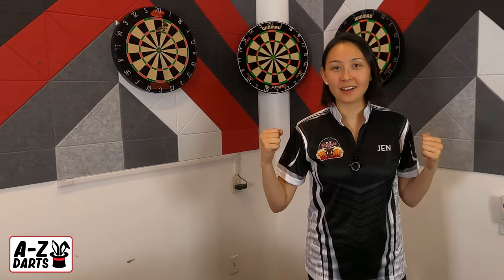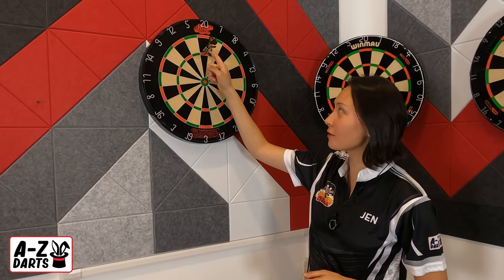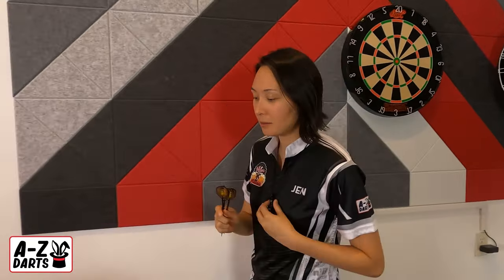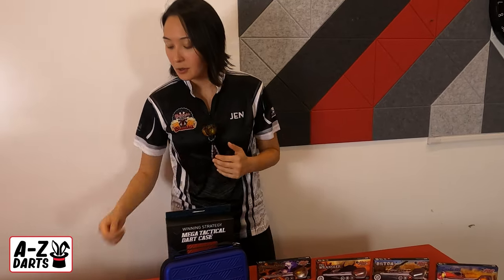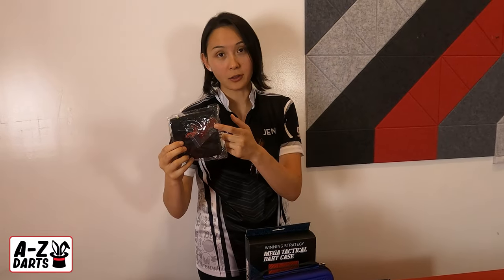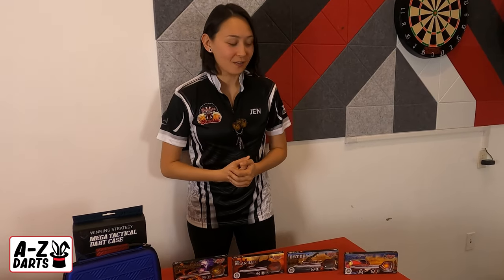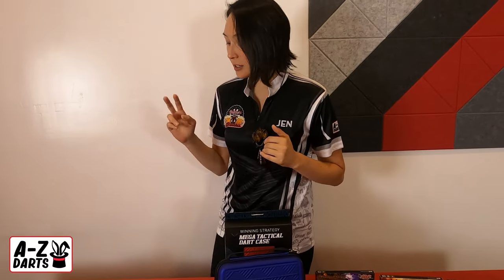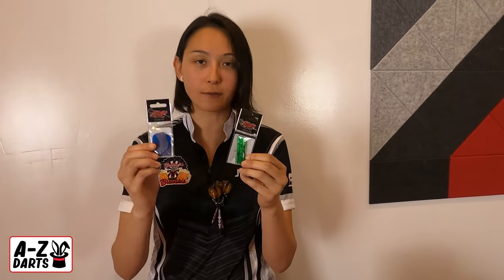Sep Brand Month Featuring Shot Darts | A-ZDarts Quick Look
It's brand month! A-ZDarts is featuring Shot Darts all September long. Jen walks you through the various deals we have going on featuring the Americana Launch, Mega Tactical Dart Case and Select Player Darts like the Kyle Anderson barrel range.

A-ZDARTS LEAGUE PROGRAM:
Run a soft tip or steel tip darts league in the United States? Take advantage of our official League Program and Perks 👨‍💻➡️